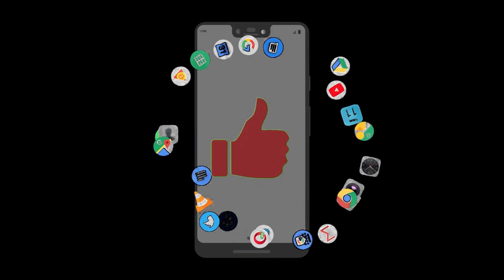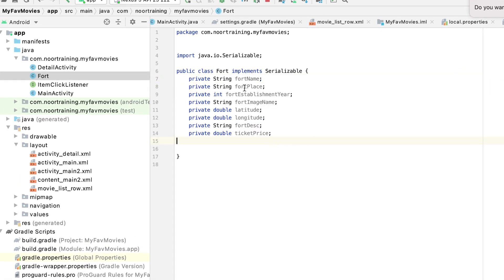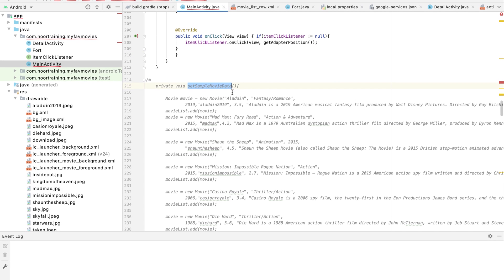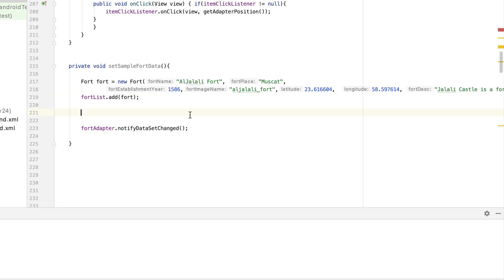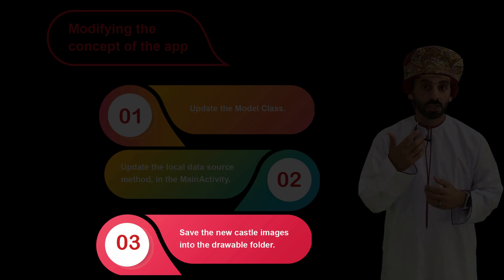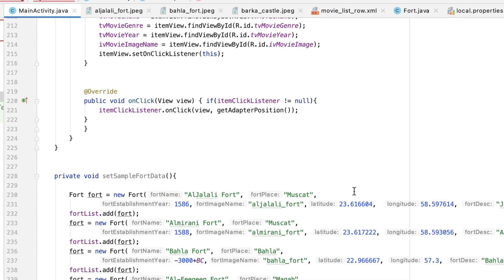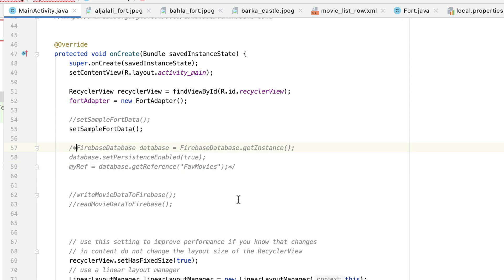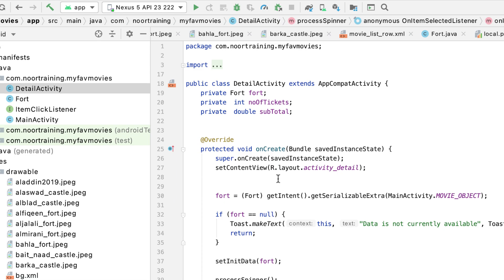How to build a multi-screen mobile app, using Maps, Firebase & RecyclerView[Episode 4, Part #2/13]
Welcome to the 2nd part of Episode 4, where I'm going to show you how to re-adapt your existing (favourite movies) app into a brand new app about your favourite forts and castles! In Episode # 4, we will continue our exciting step-by-step journey towards creating a multi-screen Android app. While in previous episodes, we focused on Firebase & RecyclerViews, in this episode we will be introducing Google Maps and locations. Please note that this episode is based on Episodes 1, 2 and 3, which you can find here:

IDE: Android Studio version 4.1.2
Programming Language: Java Android

Video quality:
You can watch the video using 4K UHD, HD, or SD quality.

Clips, pictures, music used and references:
- Special thanks to Abeer!